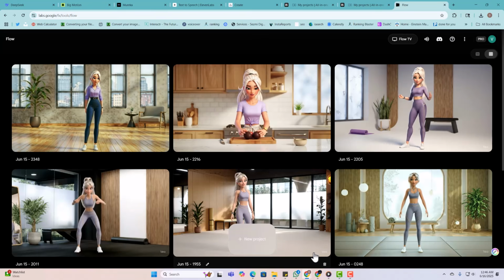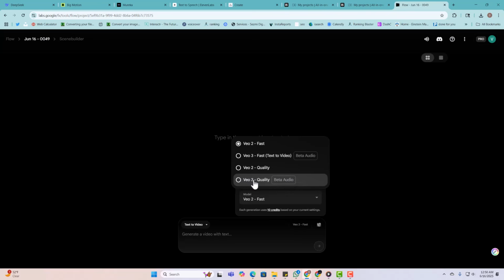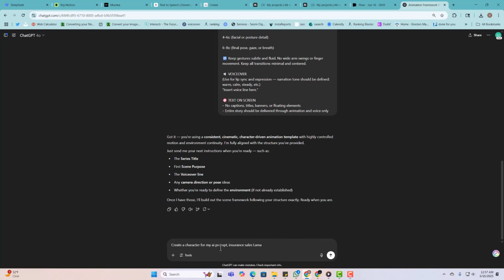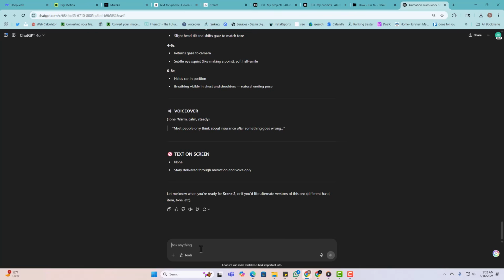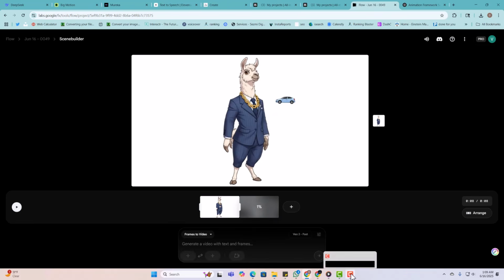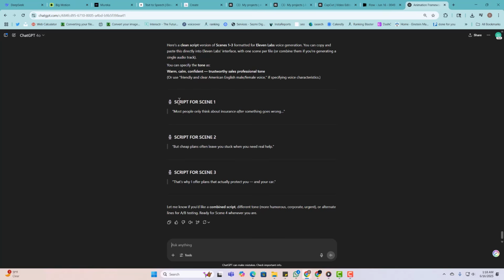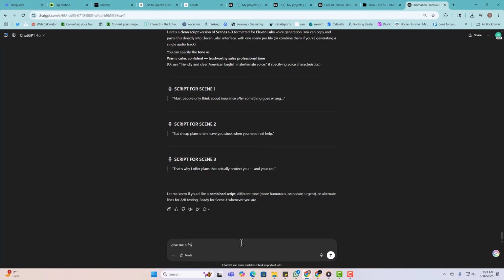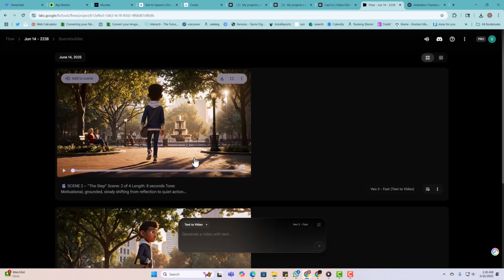Create Long Videos with Google Veo 3 and full audio (full course)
Welcome to the full course on creating long videos using Google Veo 3 with full audio support! In this in-depth walkthrough, I’ll show you how to use Veo 3’s powerful AI features to generate long-form video content complete with voiceover audio, making your content more engaging, efficient, and scalable.

Whether you're a content creator, digital marketer, educator, or just curious about AI video tools, this course will guide you step-by-step through the Veo 3 workflow so you can start creating impressive long videos fast — no advanced editing skills needed!

✅ What you’ll learn in this course:

How to create long-form videos using Google Veo 3

Add full AI-generated audio/voiceover

Customize and enhance output with smart prompts

Use cases for education, business, tutorials, and more

Save time while scaling your video content workflow

🎯 Perfect for YouTubers, coaches, bloggers, and business owners who want to work smarter, not harder.